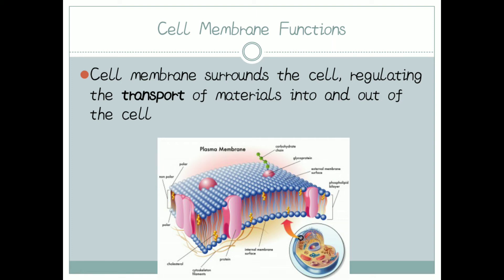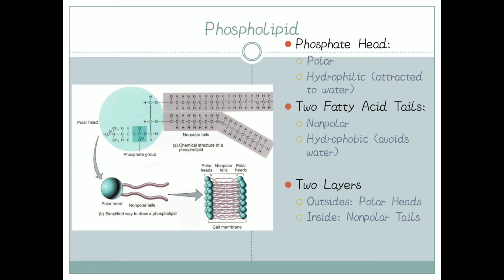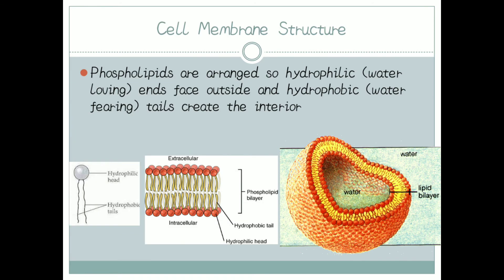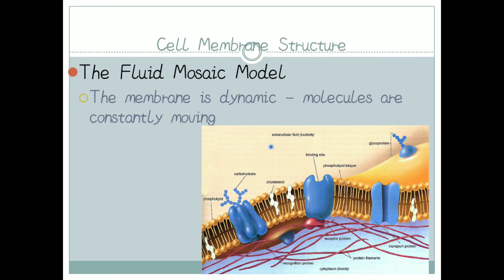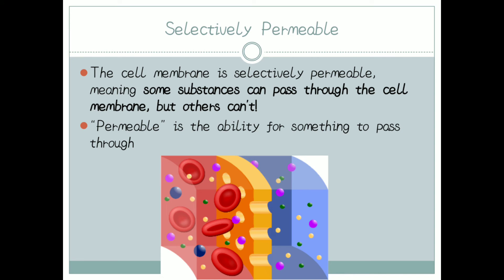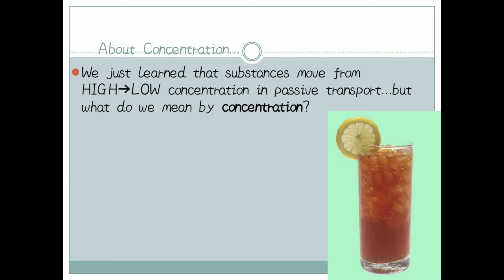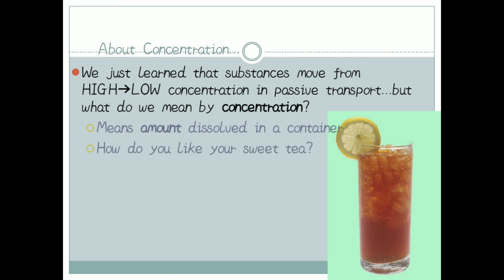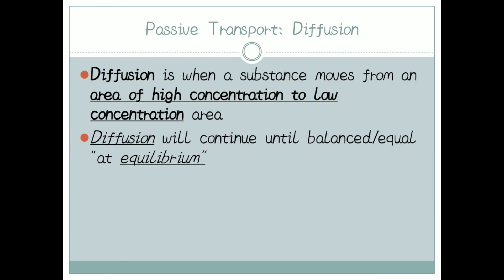B.sc. iind year botany